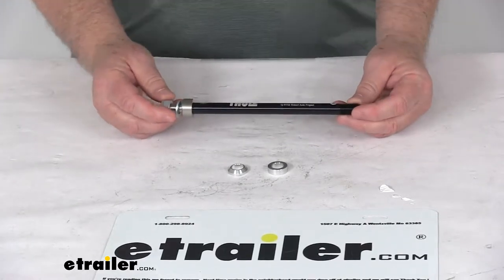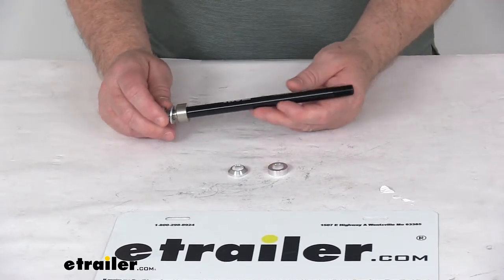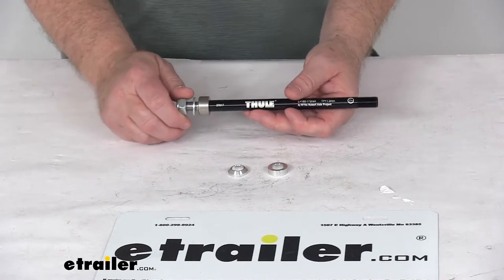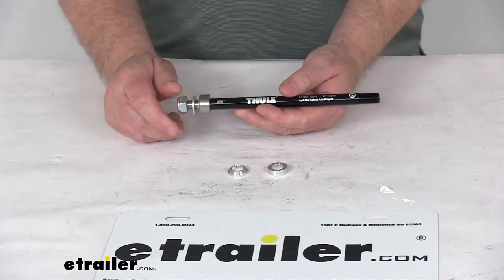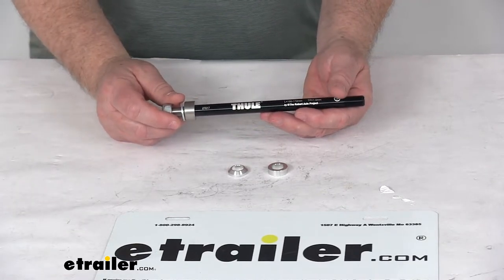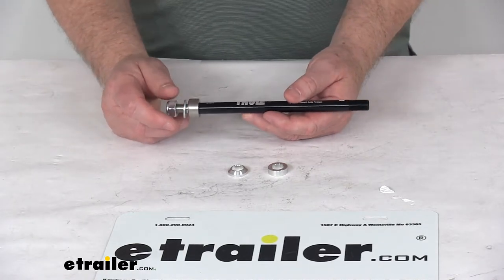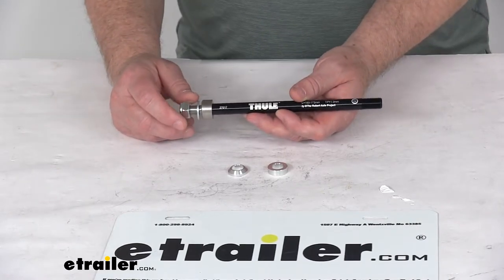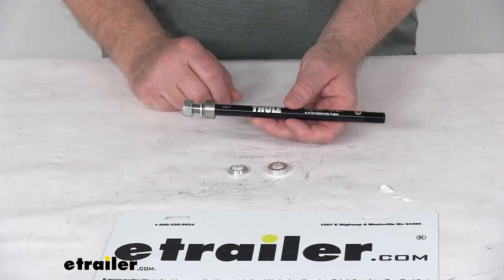etrailer | All You Need to Know About the Syntace Hub Thru-Axle Adapter for Thule Bike Trailers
Click for more info and reviews of this Thule Bike Trailer For Kids:

Today we're going to take a look at the 12-mm Syntace Hub Through-Axle Adapter for the Thule Bike Trailers. Now, this part will let you tow a Thule Cheetah, Cadence, Chariot, or Coaster bike trailer with your bicycle that has a 12-mm Syntace thru-axle. This will replace the rear axle on your bike so that you can install the bicycle trailer's ezHitch to it.It is designed to work with the Thule 1-child and 2-child bike trailers. The specs on this adapter and the thread pitch is 12-mm X 1-mm. The axle length this fits on is 160-mm to 172-mm. But that should do it for the review on the 12-mm Syntace Hub Thru-Axle Adapter for the Thule Bike Trailers..